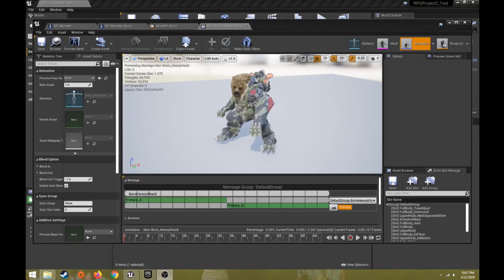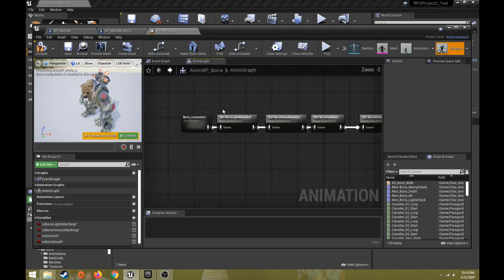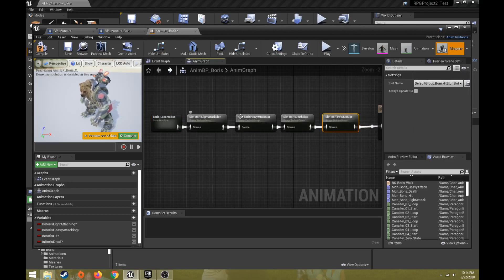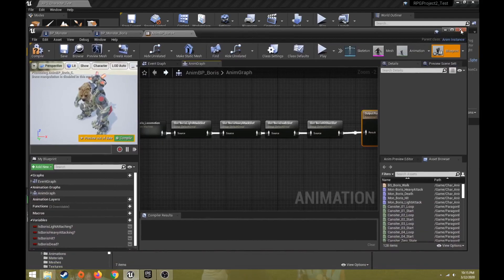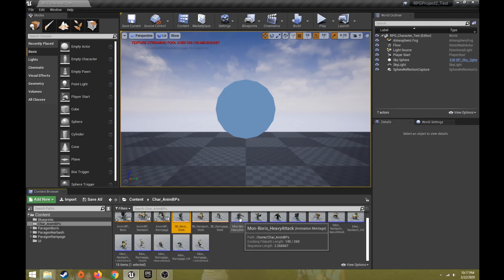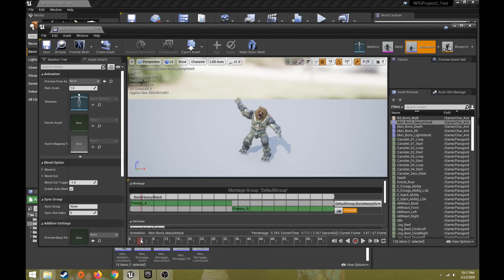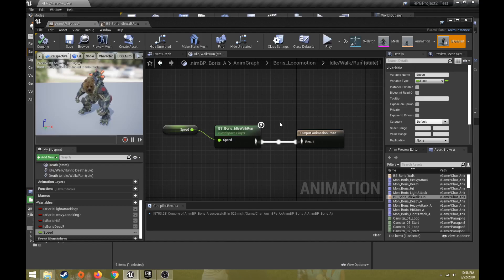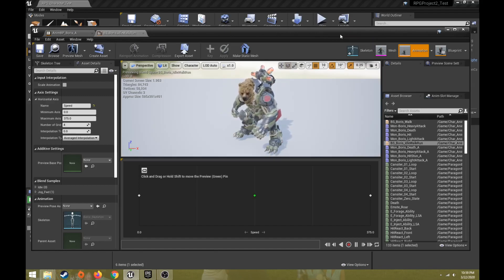Character Animation Blueprints In Unreal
This video demonstrates how to create animation blueprints within the Unreal Engine. I am using free character assets from Paragon including Boris, Narbash, and Rampage that can be downloaded from the Unreal Marketplace. In this video I demonstrate how to create animation blueprints, state machines, variables to recall animation states within blueprints, animation montages, and animation blend spaces. These can all be used within larger blueprints to interact with character animations in a variety of ways. The purpose of this setup is for an RPG battle arena type gameplay where these monster character are standing still and performing fighting actions in a turn-based fighting gameplay.